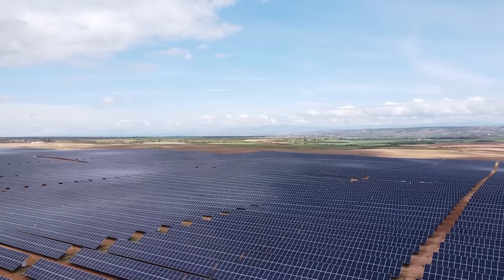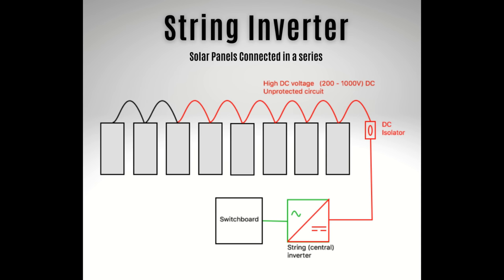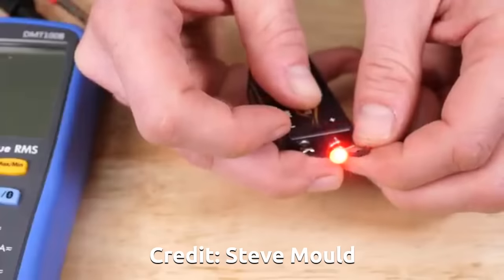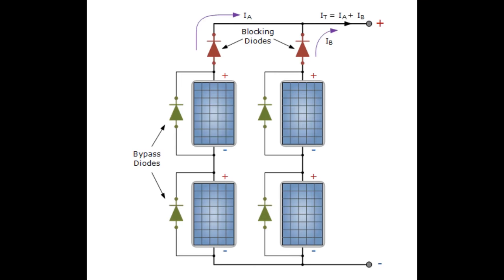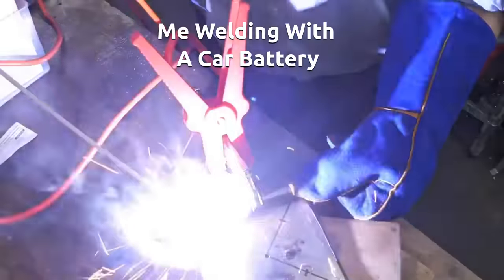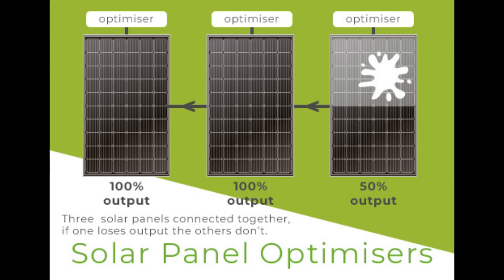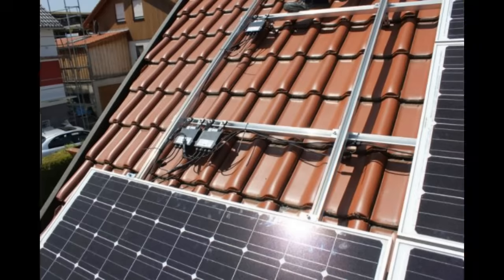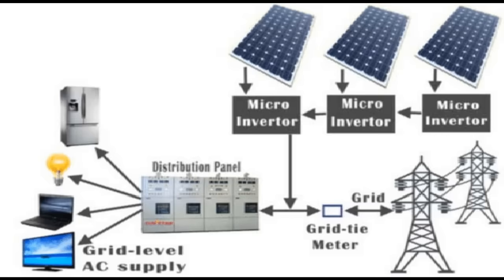2262 Microinverters Where Do They Come From And Are They A Good Idea